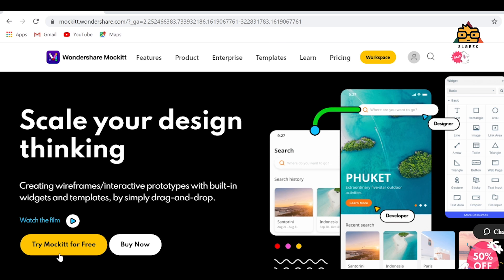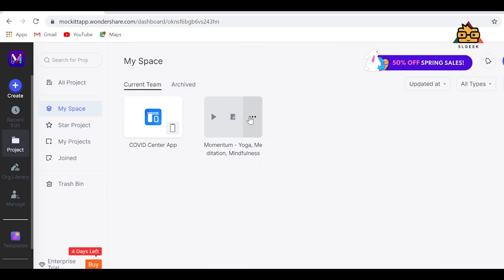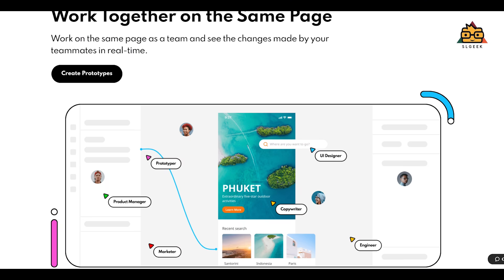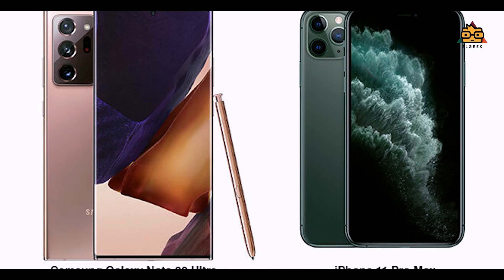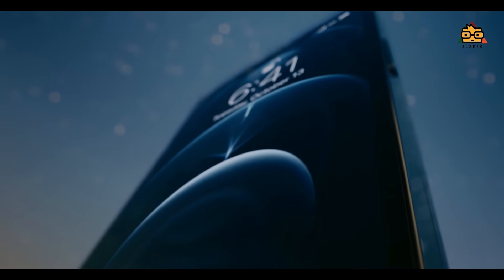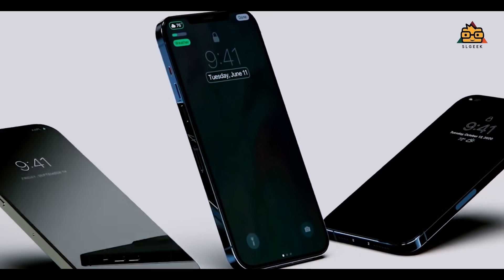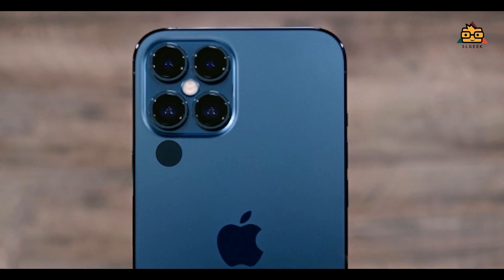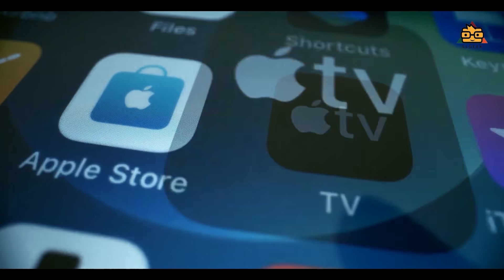iPhone 13 😍🤔 Whats New ???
Follow & Join 😀
Shop for your favoirite tech gadgets.
Listen to SL Geek Radio 24/7 Live